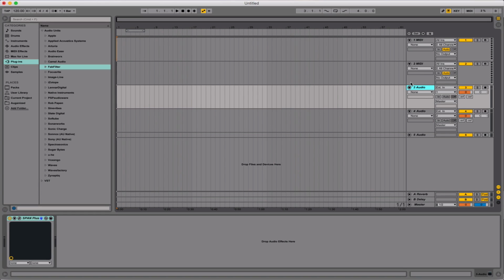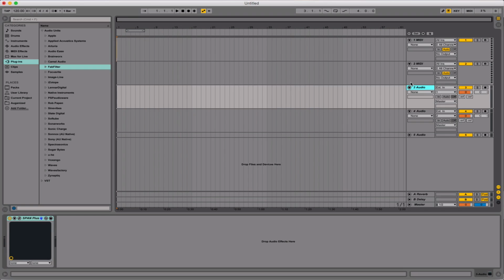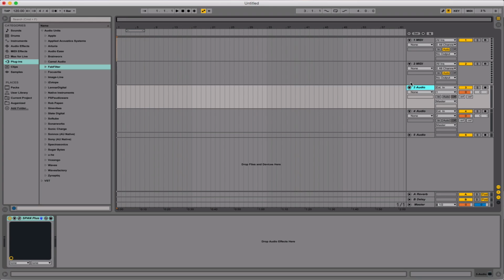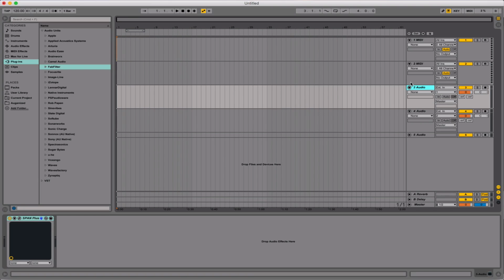The Top 10 Mixing Tips & Techniques (Part 1)